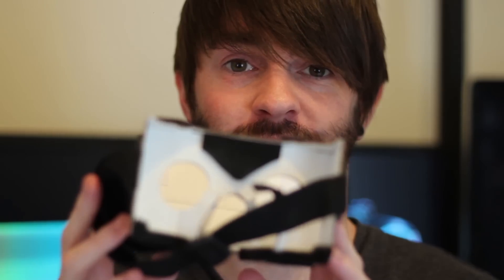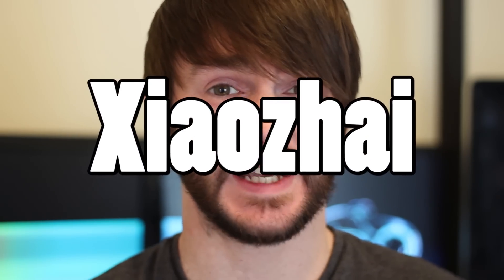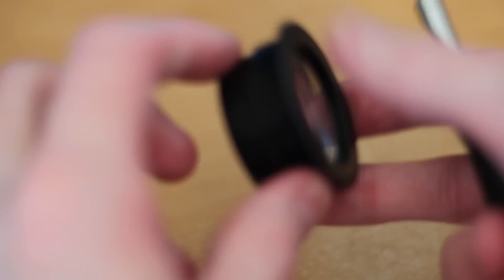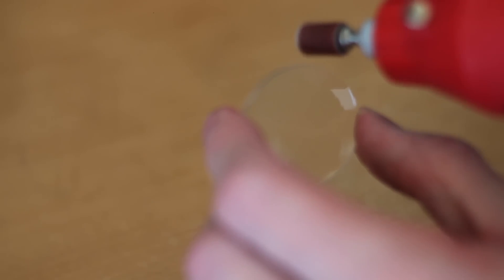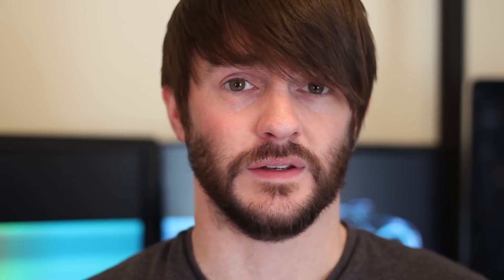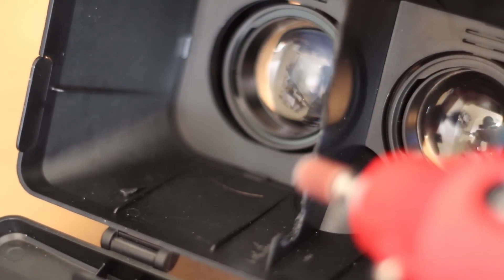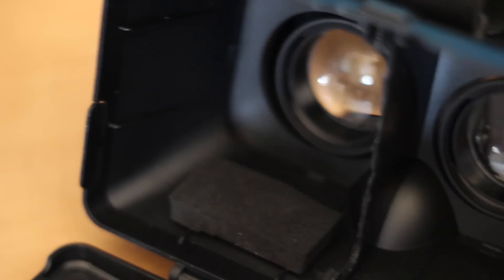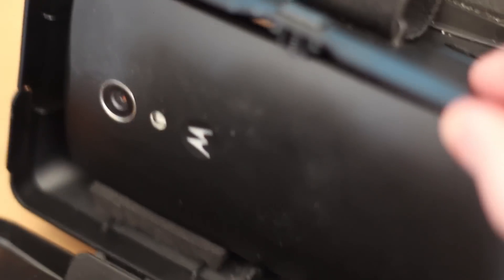Xiaozhai/Google Cardboard FOV Mod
A little mod to get the best FOV from your plastic VR HMD.